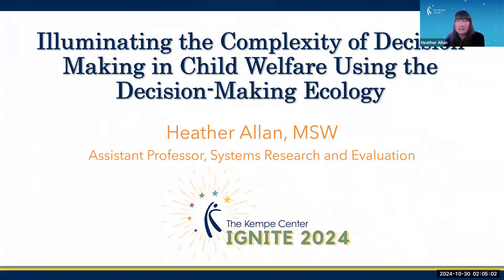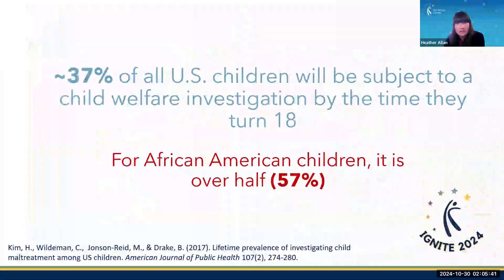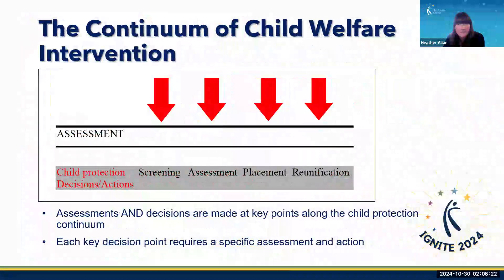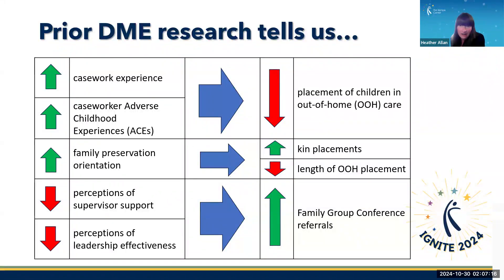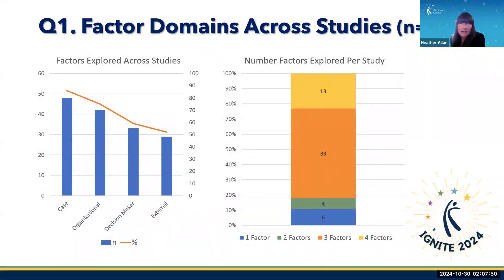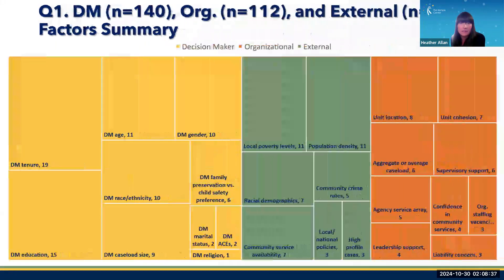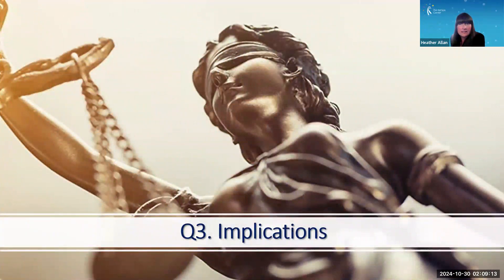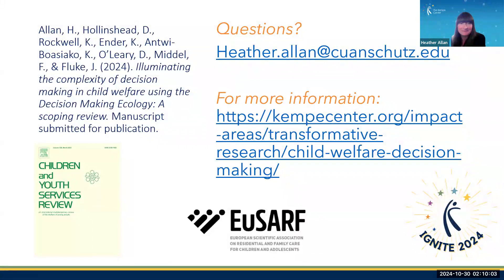Illuminating the Complexity of Decision Making in Child Welfare Using the Decision-Making Ecology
Illuminating the Complexity of Decision Making in Child Welfare Using the Decision-Making Ecology | Ignite Research Presentation by Heather Allan, MSW